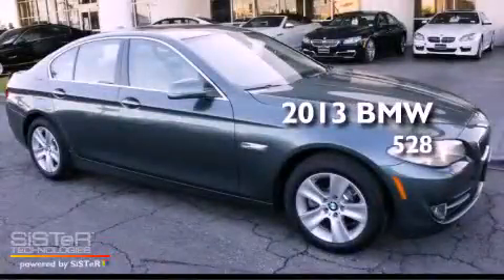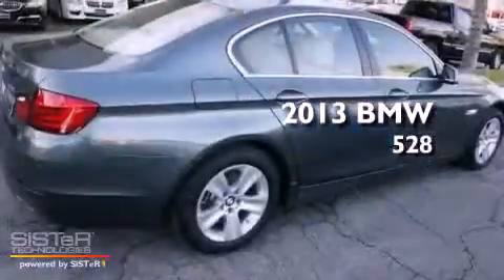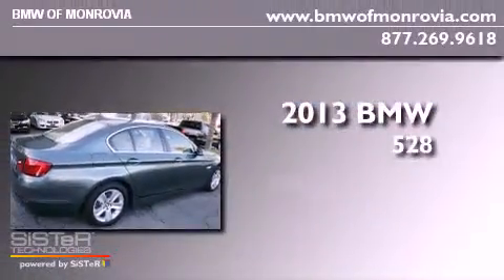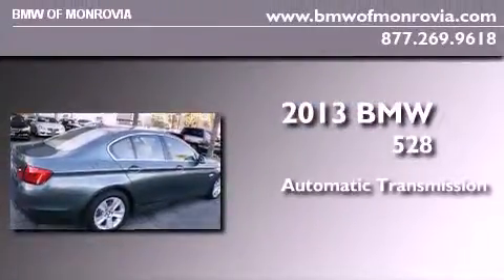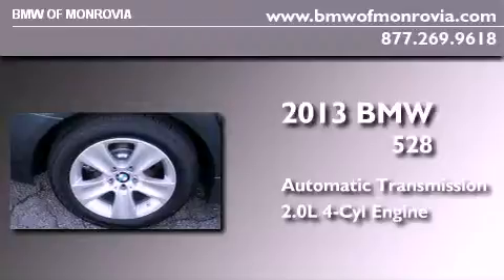2013 BMW 528 Monrovia CA 91016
Year : 2013
 Make : BMW
 Model : 528
 Engine : 2.0L I-4 cyl
 Trans . : Automatic
 Exterior : Tasman Green Metallic
 Miles : 10

 2013 BMW 528 Monrovia CA